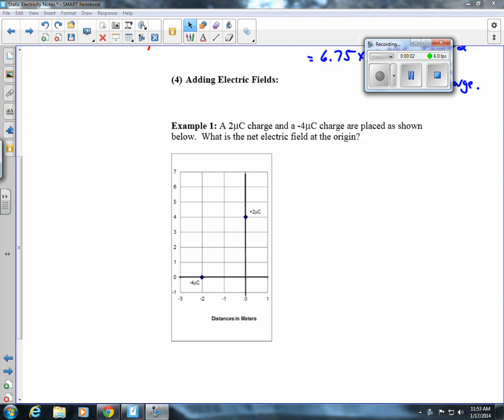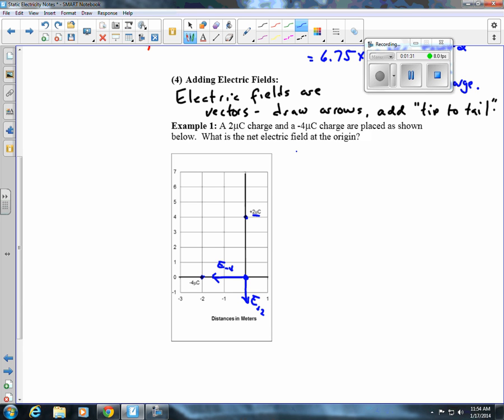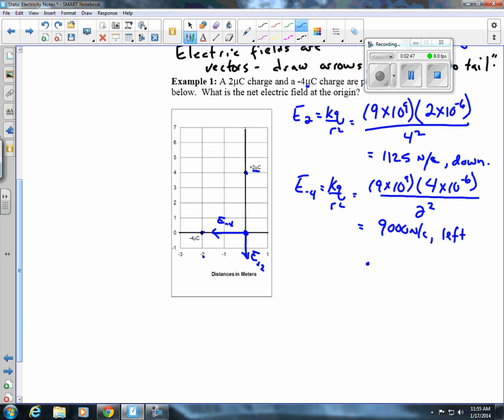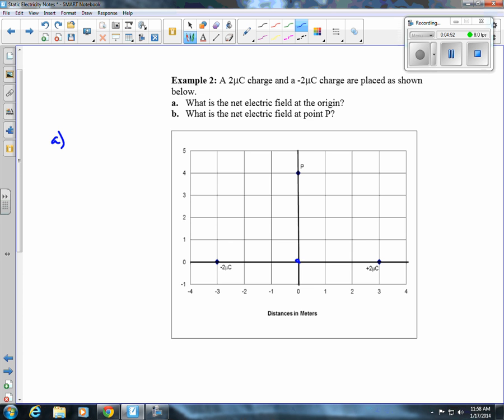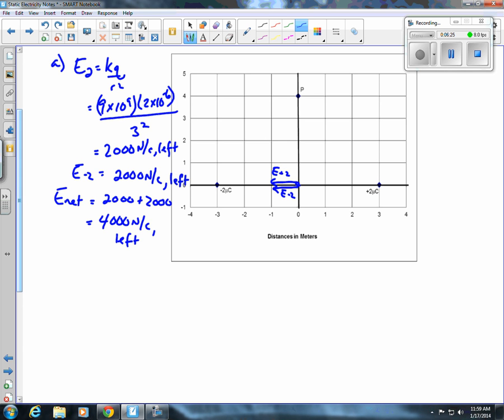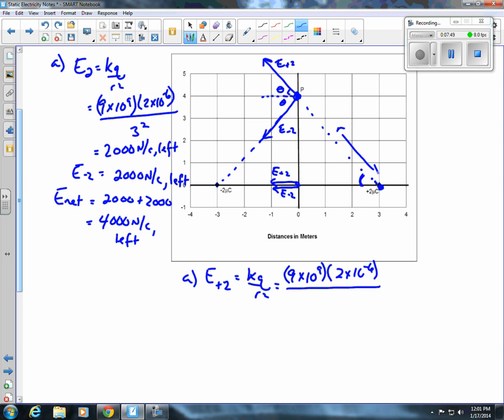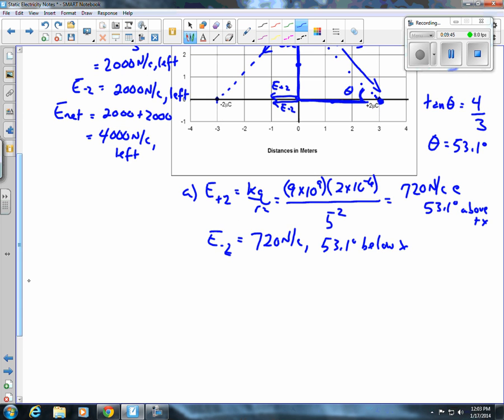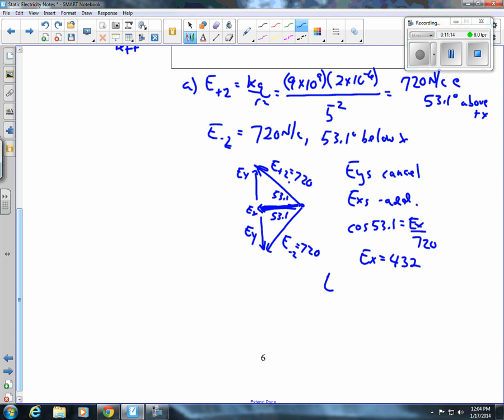Static Electricity Video 3